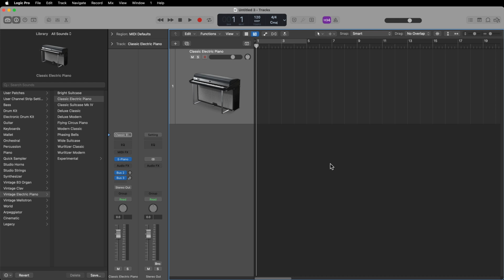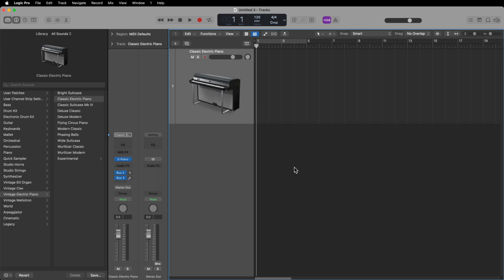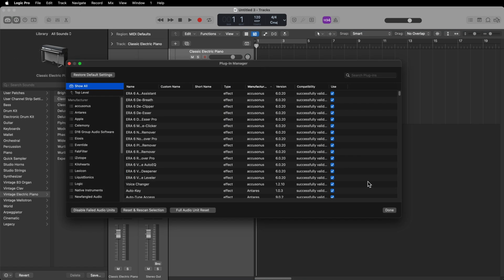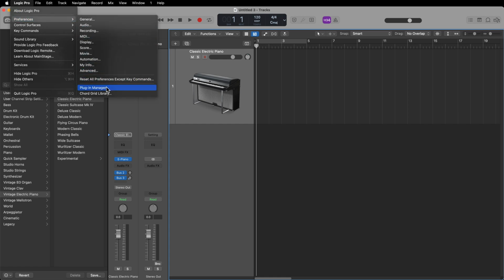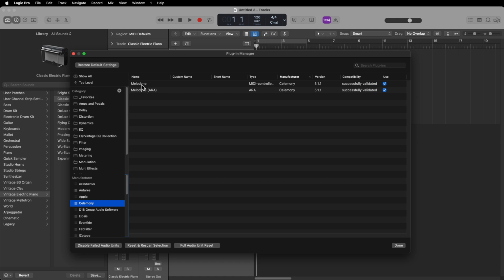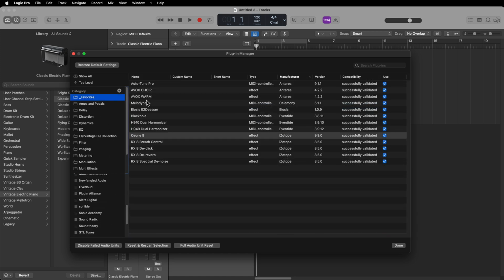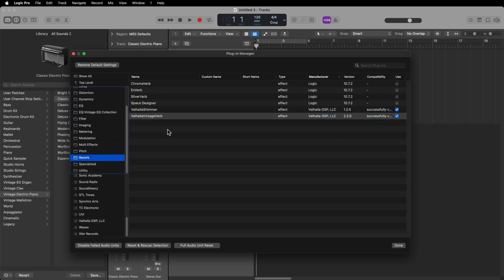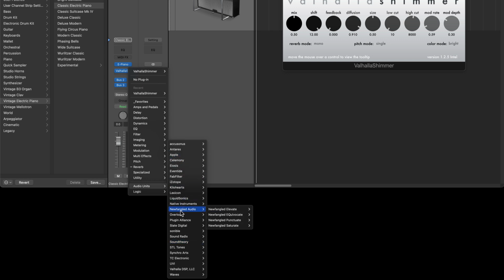You can STILL organize plug-ins in Logic Pro 10.7 // Plug-in Manager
In this video I demonstrate a function that many people believe was removed in Logic 10.7; however, it has just been hidden, and is very easy to access. You can still organize your plug-ins in custom folders in Logic 10.7. Enjoy.

0:00 Overview
1:02 Plug-in Manager
2:11 Create Folders
4:08 Load Plugins